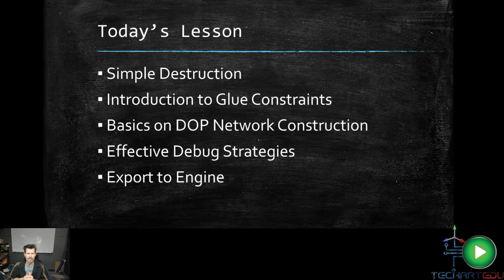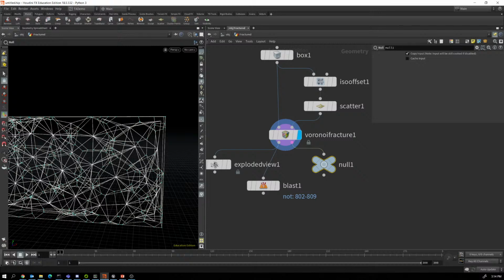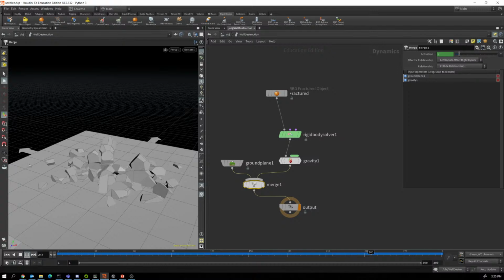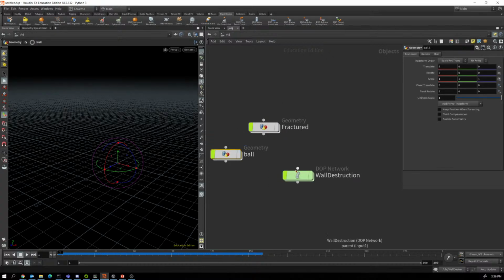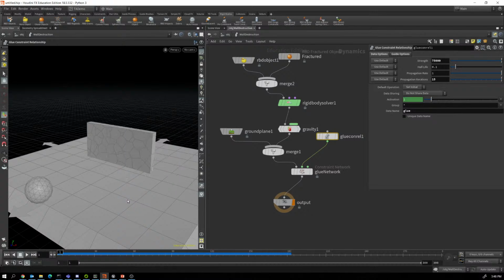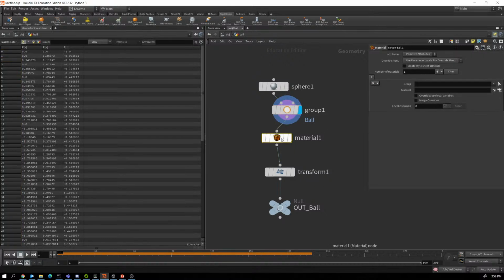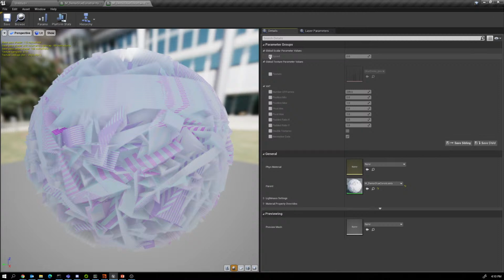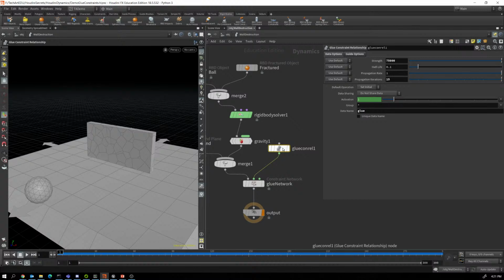Houdini Secrets Live!, #37 Houdini RBD Glue Constraints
Further exploring into the depths of Houdini Dynamic Networks, Gle Constraints and other constraint networks are explored in this weeks version of Houdni Secrets Live!